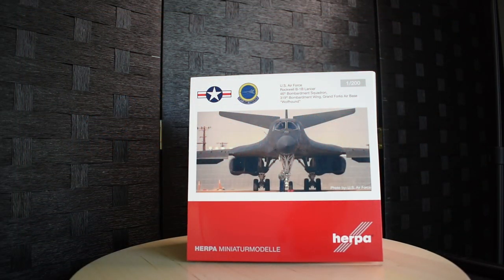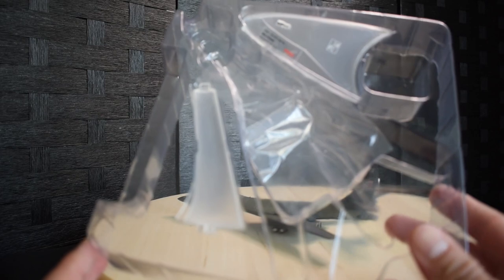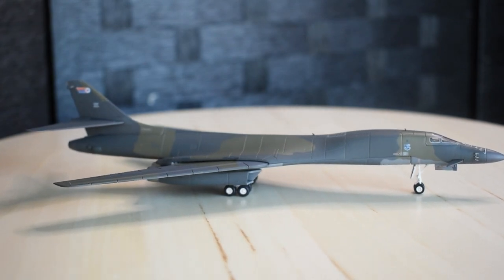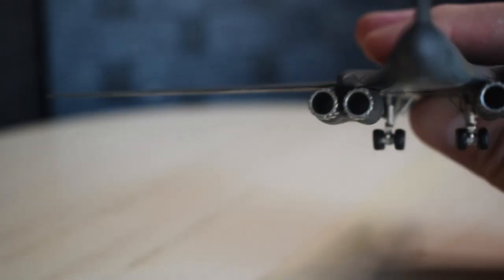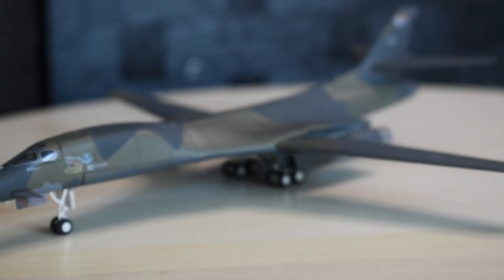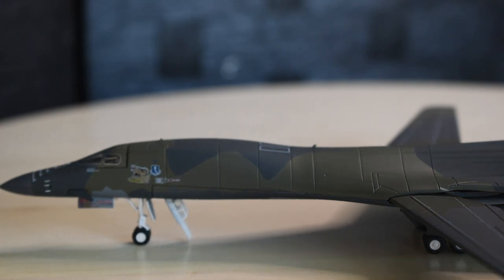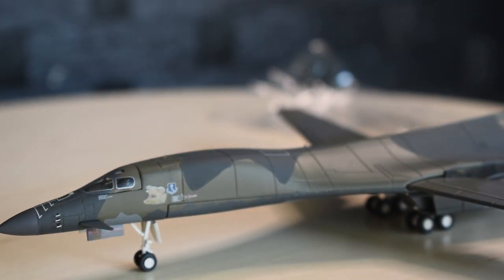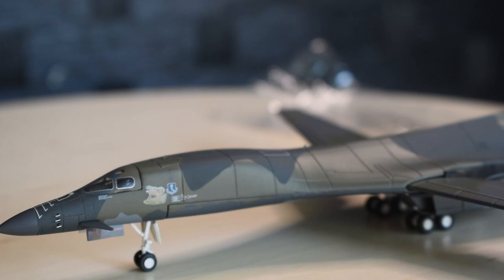Herpa 1:200 B-1B Camouflage USAF 1980s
I review the slick B-1B bomber by Herpa. The model is in the 1980's camouflage paint scheme.